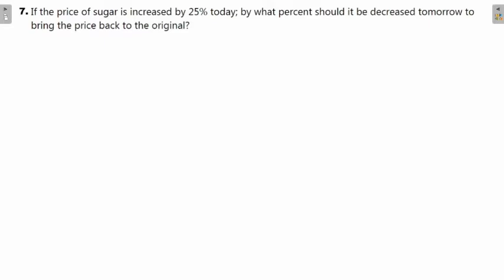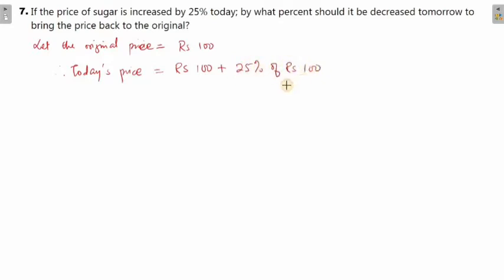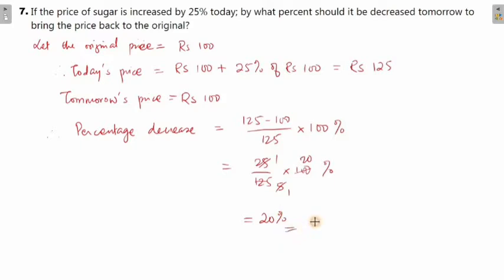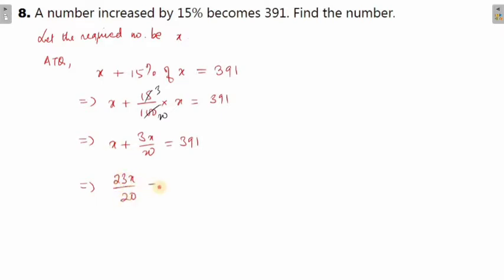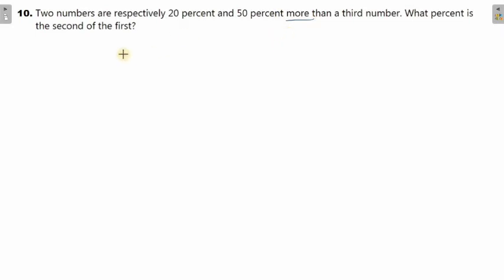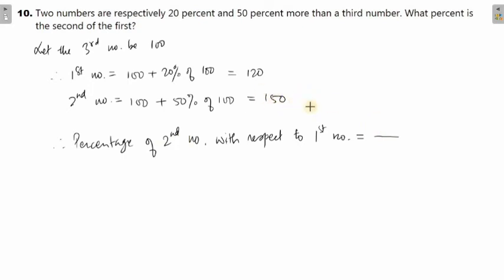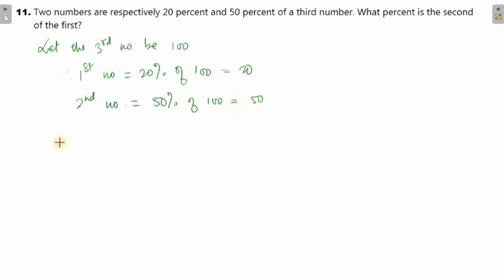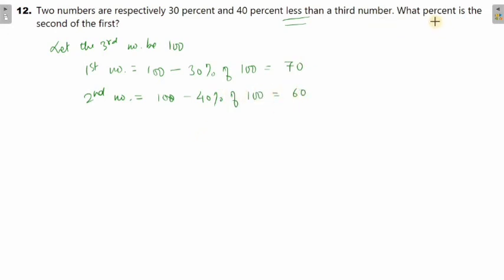Class 8 ICSE Percent and Percentage |Part 5